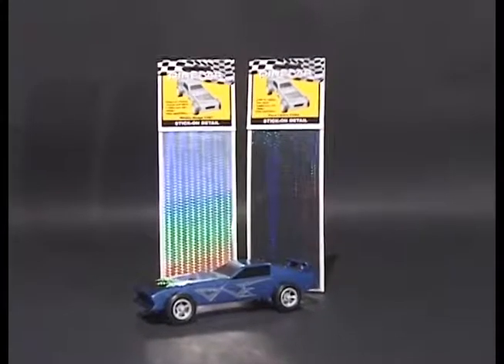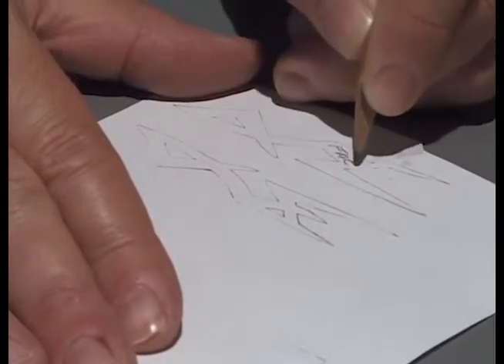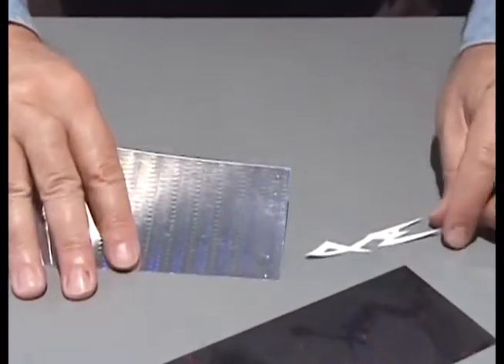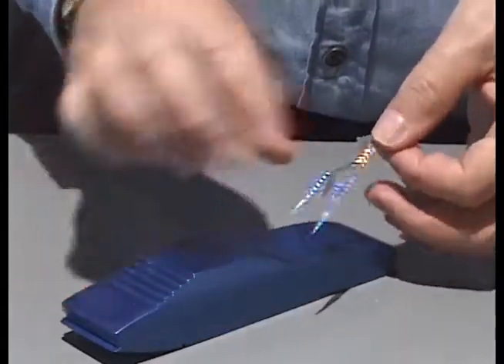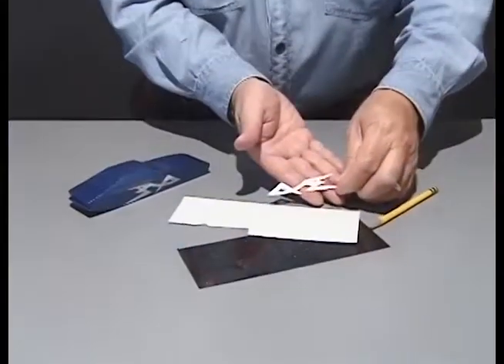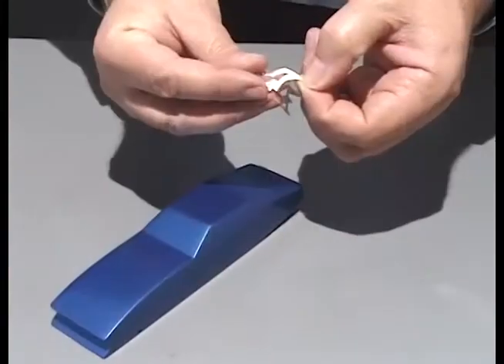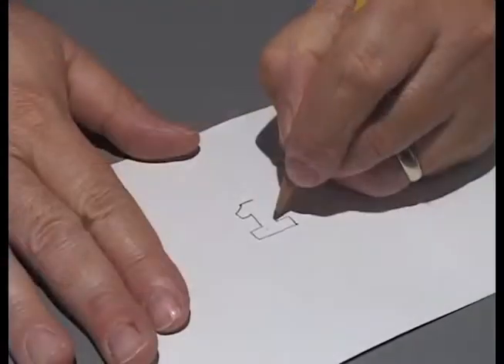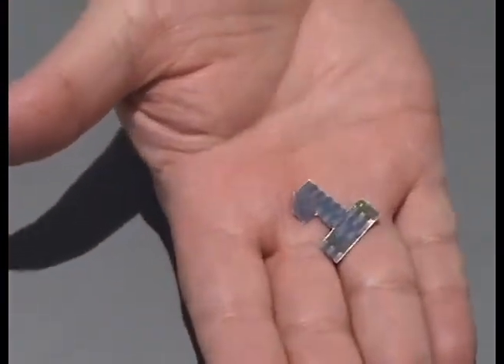Stick On Details | Pinewood Racing Car | PineCar Derby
Learn how to use adhesive-backed holographic sheets to create customized detail for your racer. Use this technique to make body contours, numbers, letters, headlights, pinstripes and more.

Items Mentioned in This Video:

Stick-On Details (P3987 and P3988)